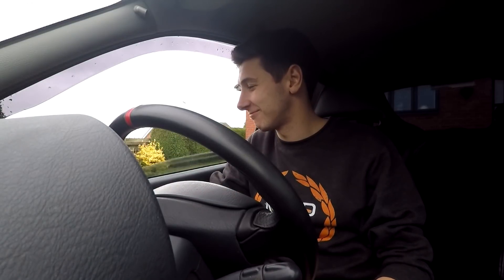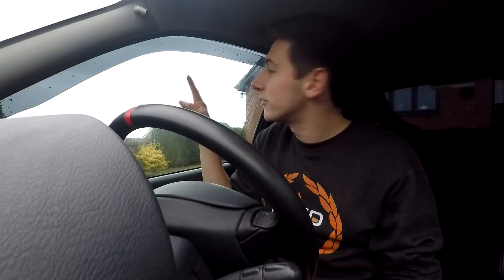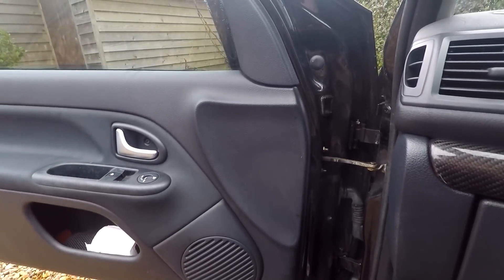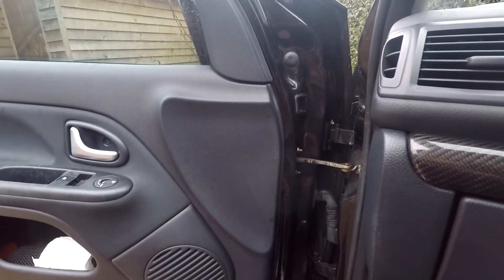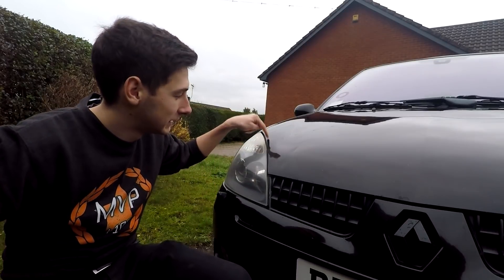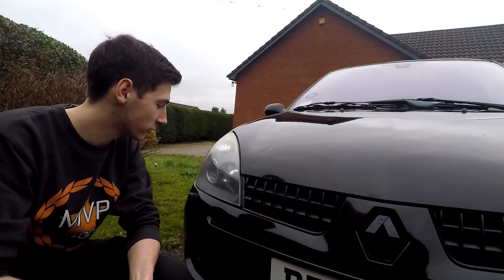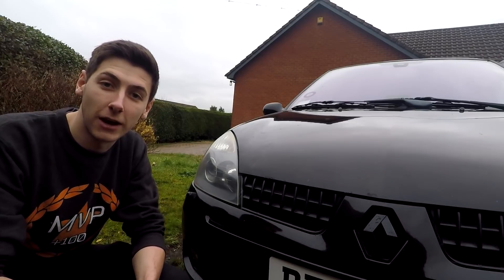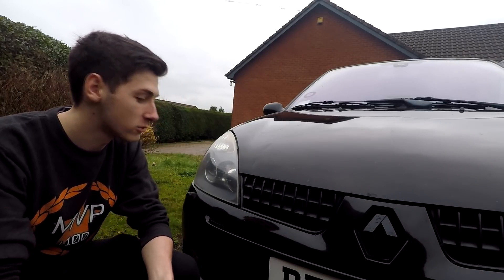The Clio mk2 still has issues to sort. BG182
Back with a quick window on a few problems my Clio still has at the end of 2018. Some silly things, one more serious! Shall be fixed tomorrow! As always "Make Life Fun"